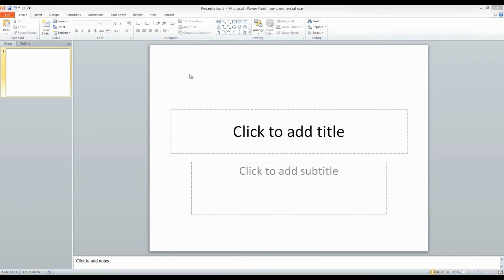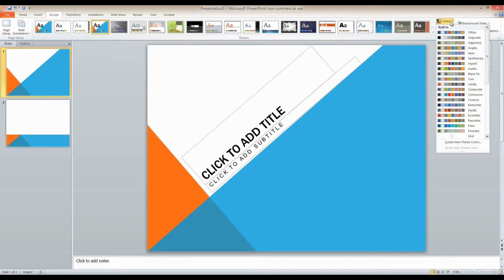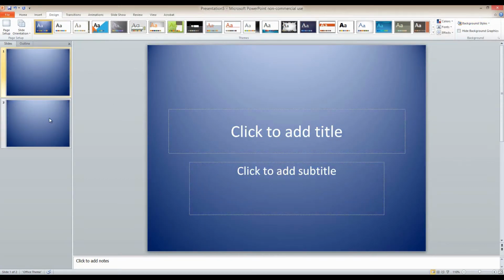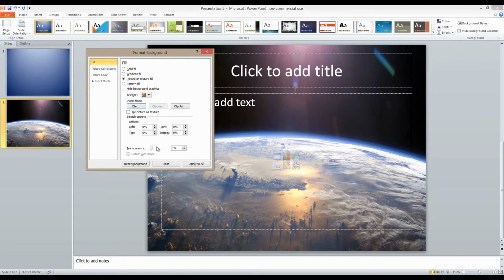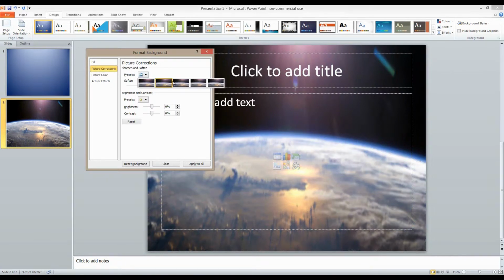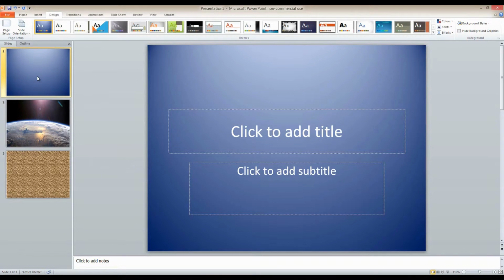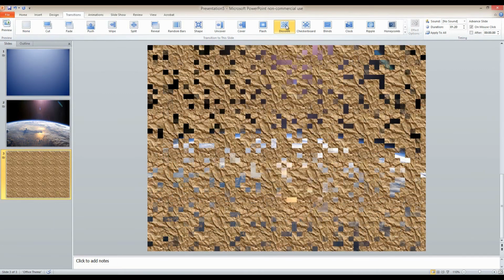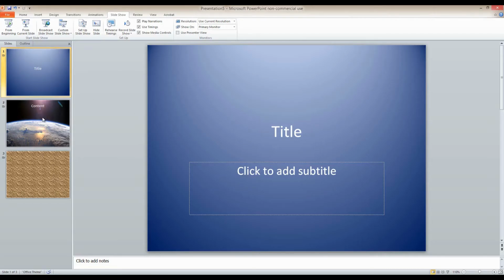Lesson 03 Slide Design and Transitions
In this video:
- Adding a background
- Applying effects to the background
- Changing the slide transitions
- Previewing your presentation